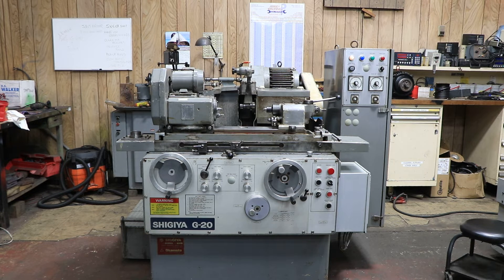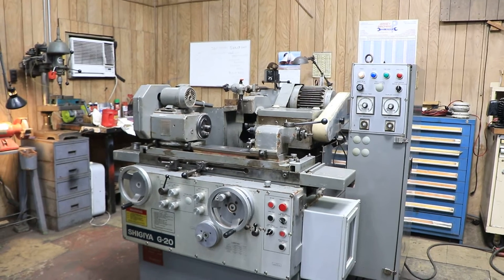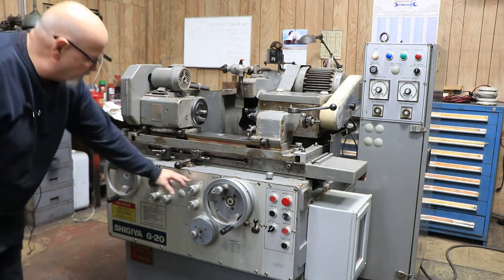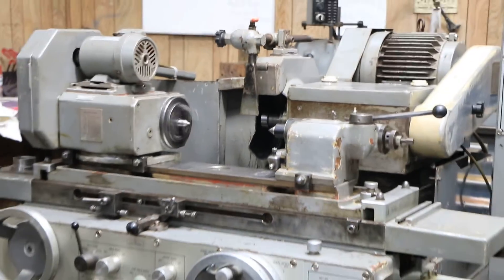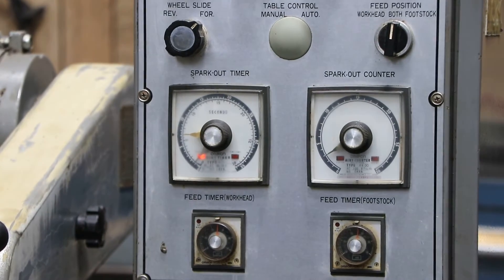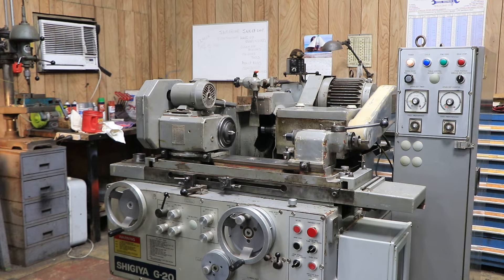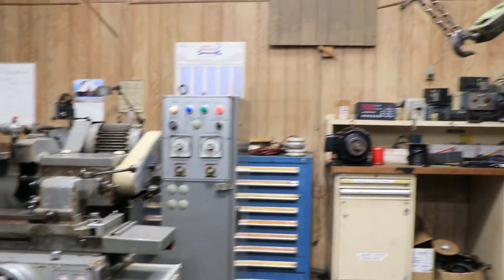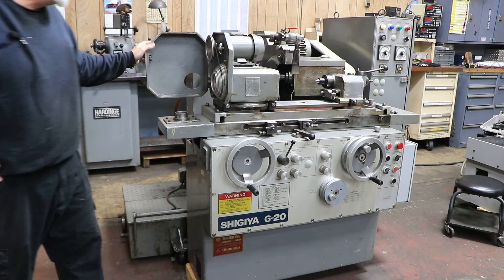8" X 10" SHIGIYA (JAPANESE) HIGH-PRECISION UNIVERSAL CYLINDRICAL GRINDER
8" X 10" SHIGIYA (JAPANESE) HIGH-PRECISION
         UNIVERSAL CYLINDRICAL GRINDER

  MODEL: GUA-20-25     S/N: 117104      NEW: 1987

SWING 8"
DISTANCE BETWEEN CENTERS 10"
LONGITUDINAL TABLE SPEED 2" TO 160" IPM
TABLE SWIVELS, WHEELHEAD SIDE 11 DEG.
OPERATOR SIDE 5 DEG.
MAX. STROKE OF WHEELHEAD 8- 1/2"
MAX. AUTO INFEED STROKE 0.3"
AUTO INFEED RATE 0.00008" TO .008"
PLUNGE INFEED 0.0016" TO .12"
POWER RAPID WHEELHEAD ADVANCE
& RETRACTION STROKE 0.80"
HANDLE FEED, ONE REV. 0.01"
HANDLE FEED, ONE DIVISION 0.0001"
FINE FEED, GRADUATED TO 0.00004"
WHEELHEAD SWIVELS, L & R 15°
GRINDING WHEEL SIZE 12" DIA. X 1"-2"W
`                                      X 5" BORE
GRINDING WHEEL SPEEDS (2) 2000/2,240 RPM
WORKHEAD SPINDLE TAPER #2 MT
WORKHEAD SPINDLE SPEEDS (9) 77 TO 650 RPM
WORKHEAD SWIVELLING RANGE (TOTAL) ... 120 DEG.

FLOOR SPACE REQUIRED FOR OPERATION .. 60" x 80"D

  EQUIPPED WITH:
HYDRAULIC OPERATION FEATURING:
-ADJUSTABLE TABLE DWELL
-AUTO INFEED
-PLUNGE INFEED (DUAL RATE) (COARSE & FINE)
-RAPID WHEELHEAD ADVANCE & RETRACTION
INDEPENDENT SPARKOUT TIMERS FOR AUTO INFEED & PLUNGE CYCLES
GRINDING OPERATIONS (UP TO 30 SECONDS)
FINE FEED (MICROFEED) KNOB FOR INFEED
WHEELHEAD FEATURES HYDROSTATIC BEARING DESIGN
(AUTO-PRESSURE LUBRICATED)
EXTERNAL HYDRAULIC SYSTEM
OIL COOLER UNIT
COOLANT SYSTEM
SWIVELLING WORKHEAD (O TO 120 DEGREES)
5 H.P./3/60/230-460 VOLT WHEELHEAD MOTOR
MACHINE IS PRESENTLY WIRED FOR 3/60/

** ORIGINAL PAINT - BEAUTIFUL CONDITION & APPEARANCE **
** ARRIVING SOON TO OUR HARRISON, NJ WAREHOUSE **